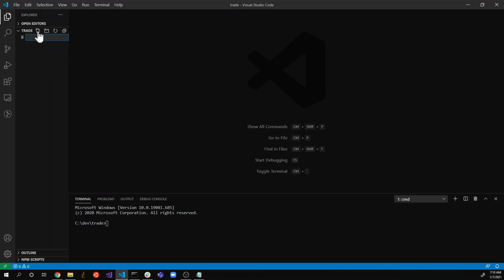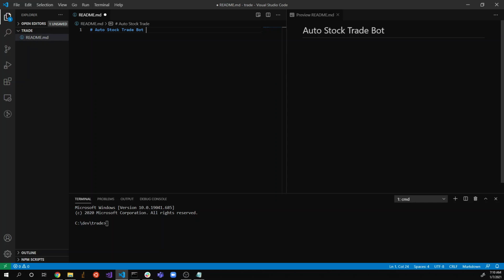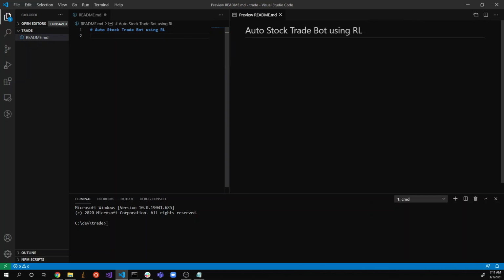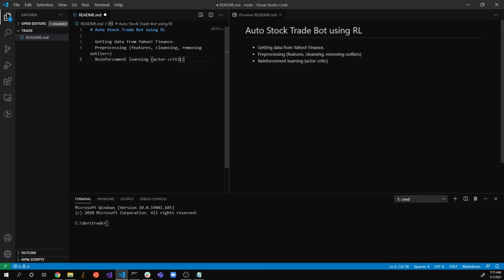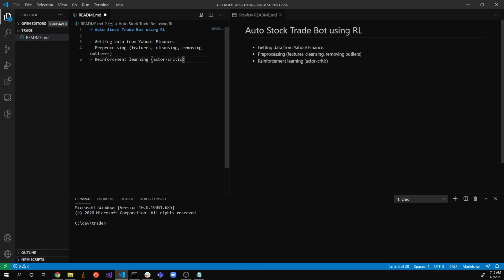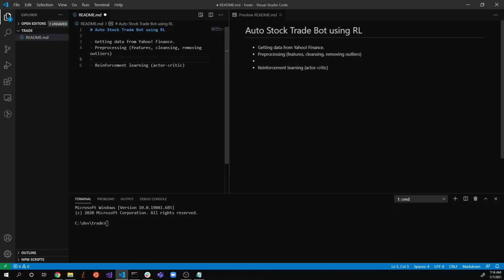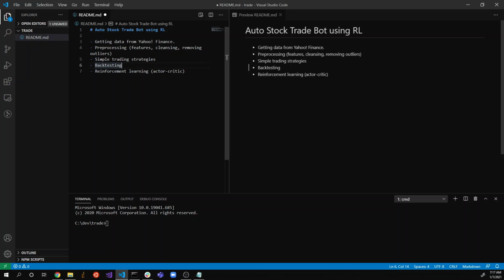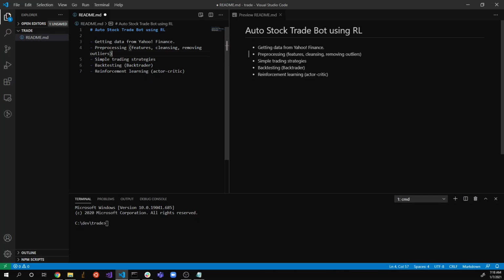Stock Trading using RL Tutorial (Part 00) - Introduction